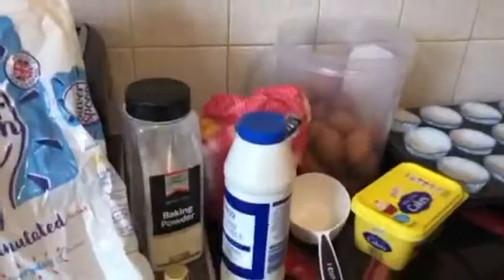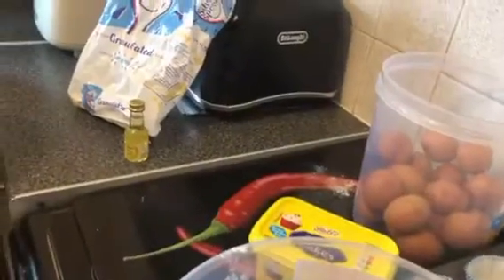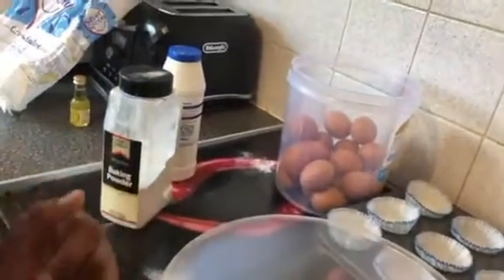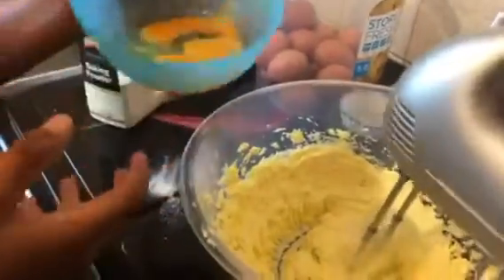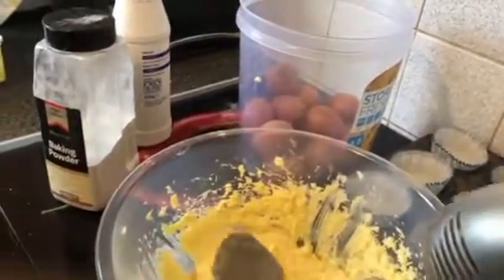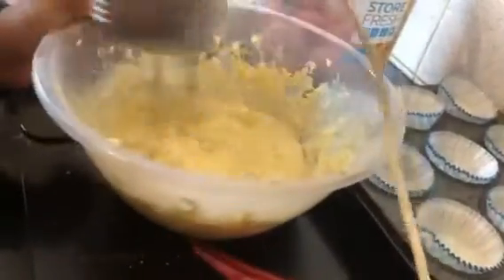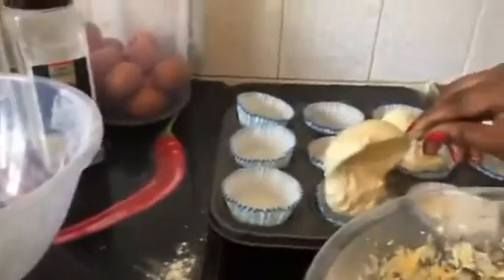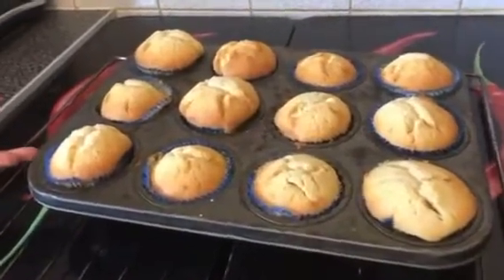Happy Father’s Day cupcake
Wishing every father worldwide happy Father’s Day.

Ingredients: 2 cups of plain flour, butter, 3 eggs, 2tsp of vanilla extra, sugar to your taste, milk, 1tsp of baking powder.